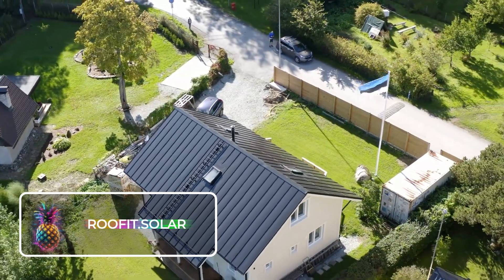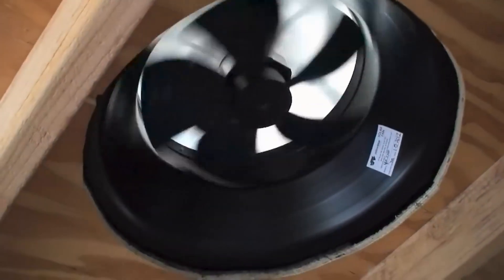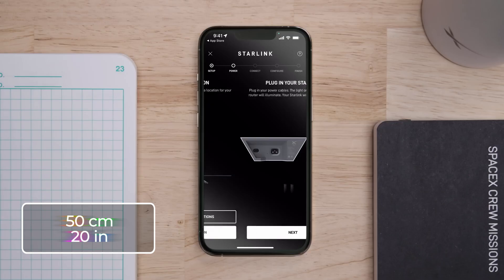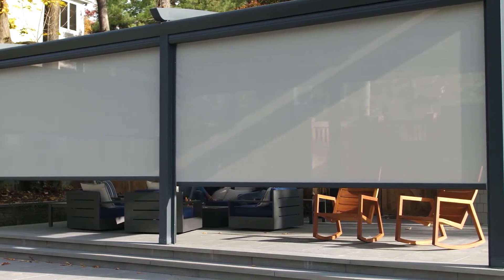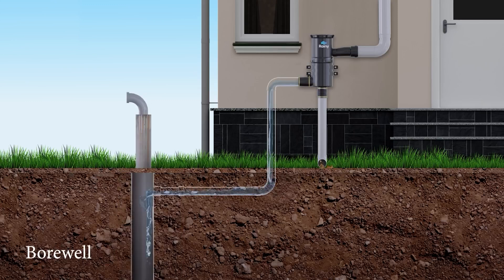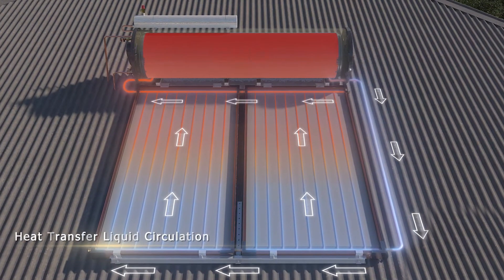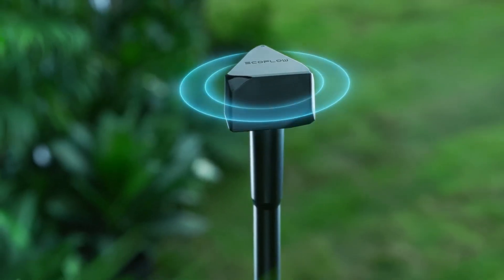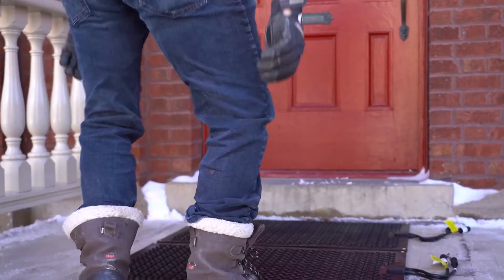The Shocking Truth About Roof and Home Technology Revealed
00:00 Roofit.solar
00:59 Spinx Robotic Cleaner
01:58 Yellow Blue Solar Attic Fan
02:56 Kolhler H2Wise
04:01 StarLink
04:53 Sunflower Labs Drone
05:50 Pergola Solid
06:46 Solatube
07:47 Rainy
08:44 Farmbot
09:47 GMO solar Hot Water Heater
10:50 ATV 14 Sport Swim Spa
12:03 EcoFlow Blade Mower
13:19 Rain Harvesting Blue Mountain Co
14:11 The Heated Walkway - Snowmelting